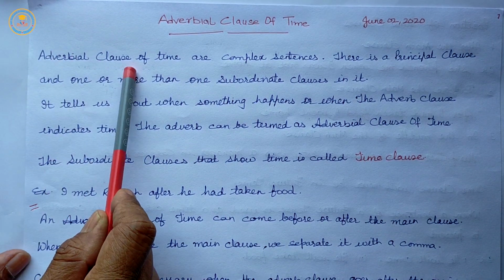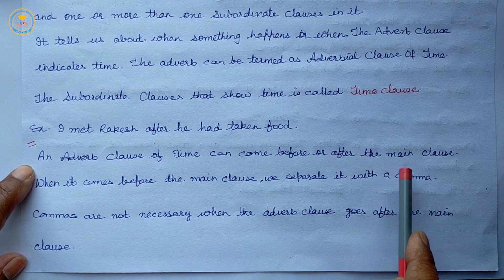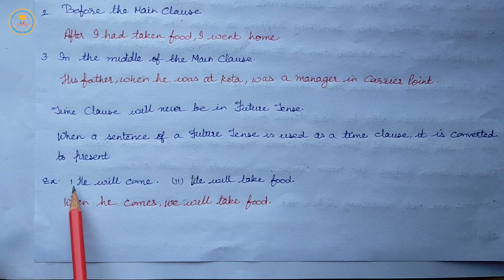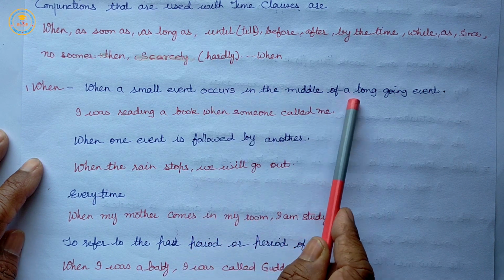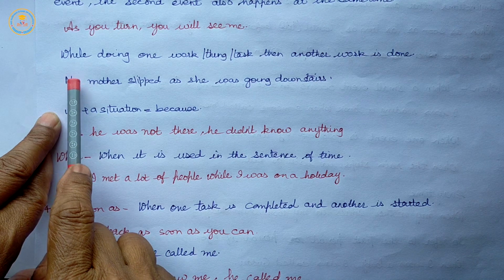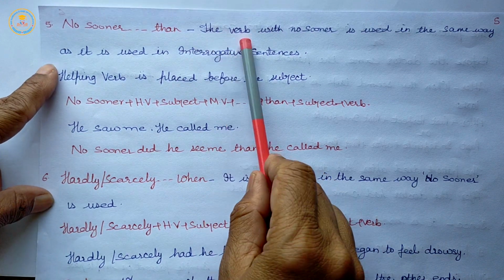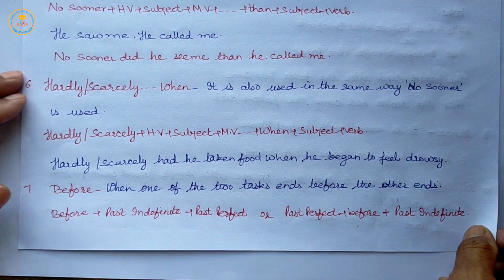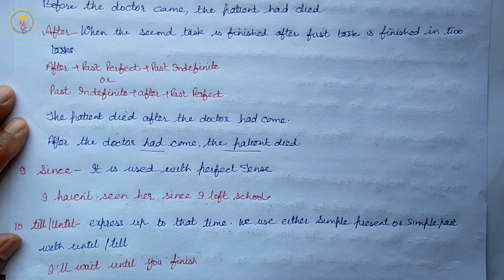2 June|| Topic-Clauses Part-8 || Class-9 to 12 || English Grammar || Bal Sadhana School Gudha Gorji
Time Table -
Class X. XII
9:00am = Mathematics. Mathematics/Biology
9:30am = SST. Organic Chemistry
10:00am = English Grammar. English Grammar
10:30am = Science. Inorganic Chemistry
11:00am =                                           Physics